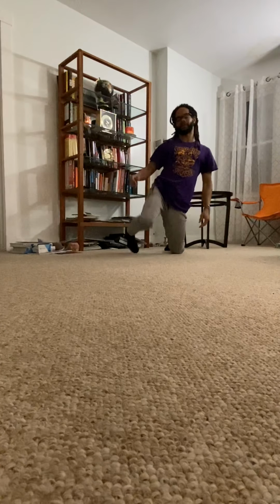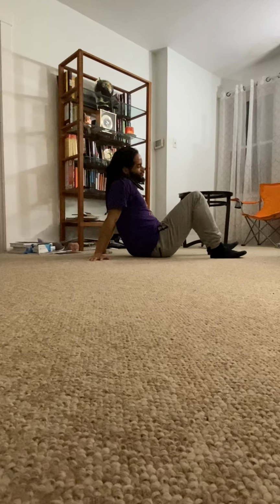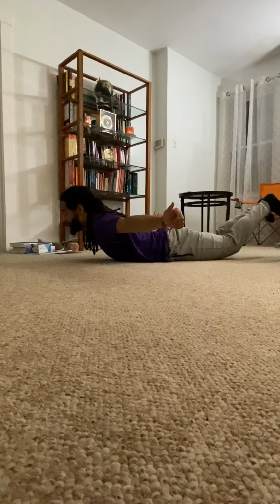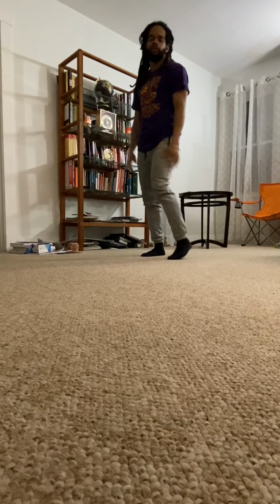15min At Home Workout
This is a video of a fun 10minute workout you can do at home, right now, with the family! Take 10minutes and give it a go.

Have fun with the workout!

4x25 push ups
4x25 v sits
4x25 split squats
4x3 10second prone hollow holds (Superman)